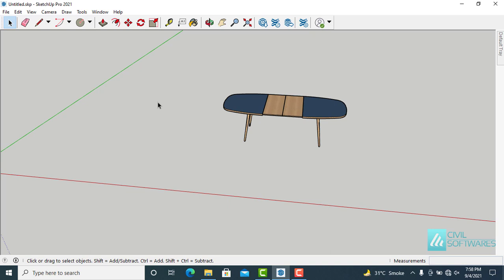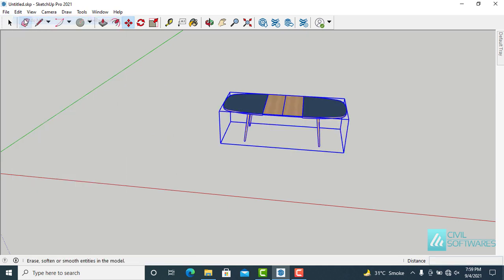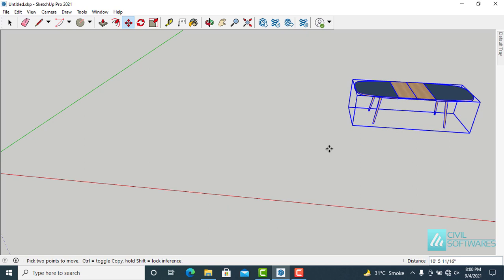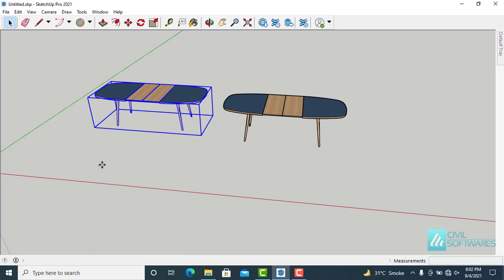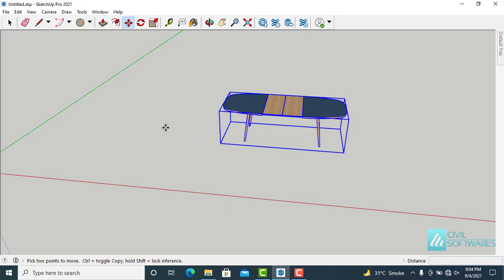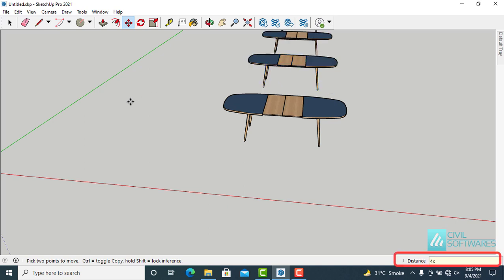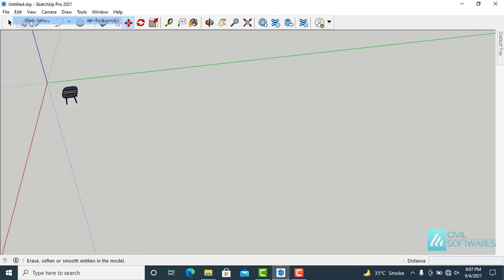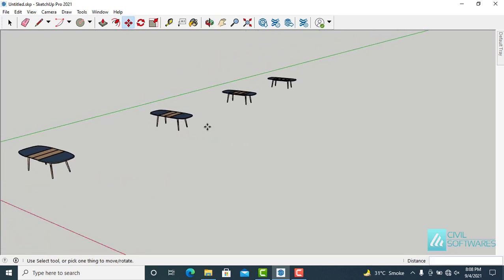The Move and Copy Tool | Copy Multiple Times in SketchUp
The Move and Copy Tool
How To Copy and Paste in SketchUp
How To Copy and Paste an Object in SketchUp
Multiple Copies in SketchUp
Copy Multiple Times in Sketchup
Array in SketchUp
Creating Copies in SketchUp
SketchUp
Sketchup For Beginners
SketchUp Full Course